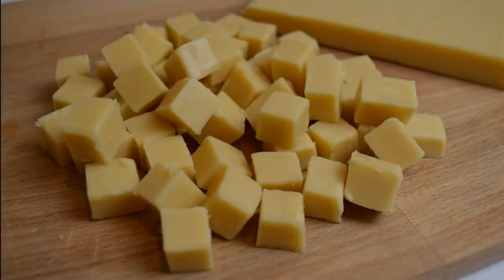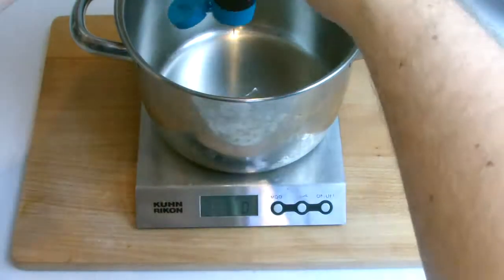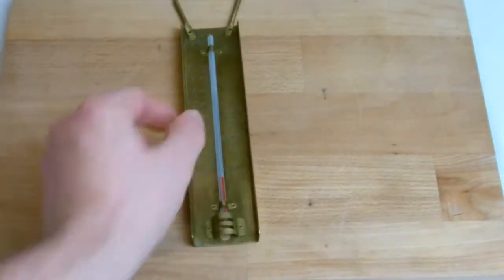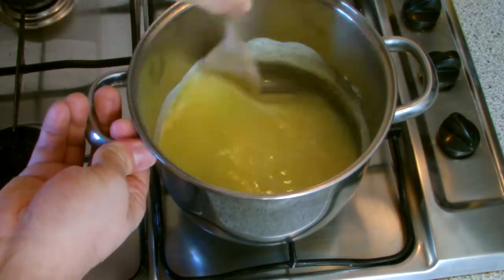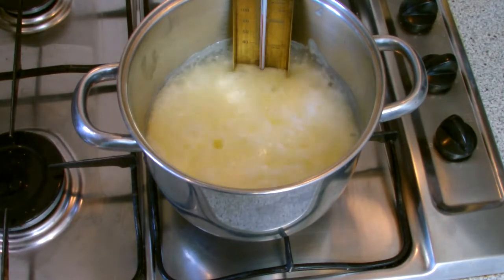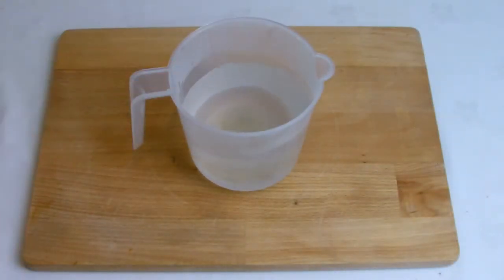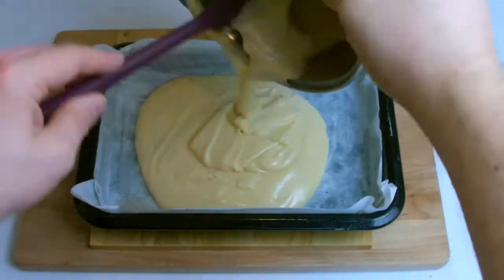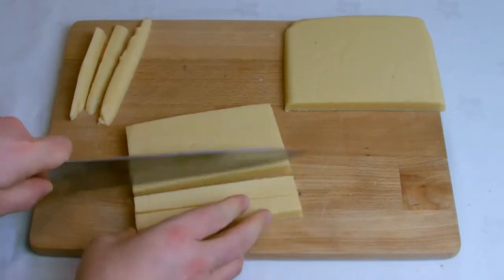How To Make The Best White Chocolate Fudge | Christmas Food Gift Ideas To Make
Christmas food ideas to make gets no better than this video on how to make the best white chocolate fudge.

Recipe:
300g Caster Sugar
100g Liquid Glucose
150g Double Cream
45g Unsalted Butter
150g White Chocolate

You can experiment with adding things like a shot of Bailey's or some raisins soaked in rum for alternative flavours. This recipe also works well with milk chocolate.

You'll need to use a traditional sugar thermometer, there will be natural hot and cold spots in the mixture as it reaches temperature and a digital laser thermometer or electronic food probe may give you an erronous reading.

It's essential for the fudge to set properly that the soft ball temperature is reached.

Take extra caution at all times when making your fudge, the mix is very hot and can cause severe burning.

The finished fudge can be stored chilled or at room temperature.